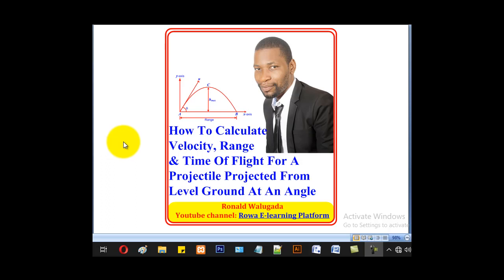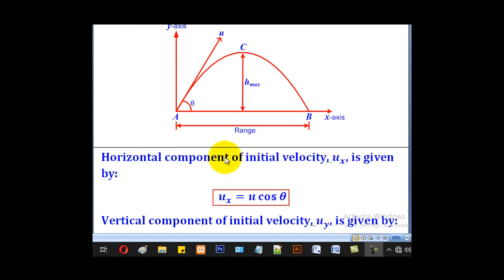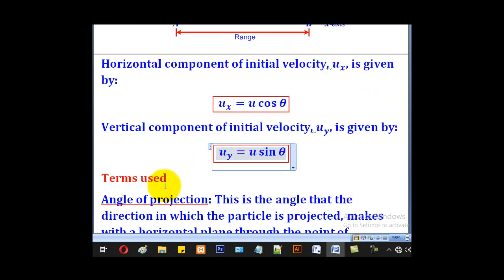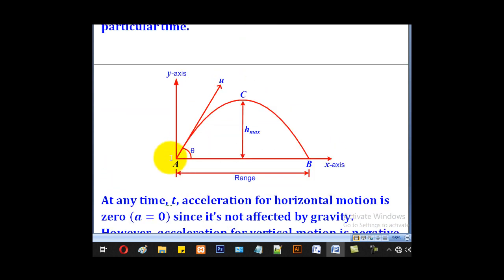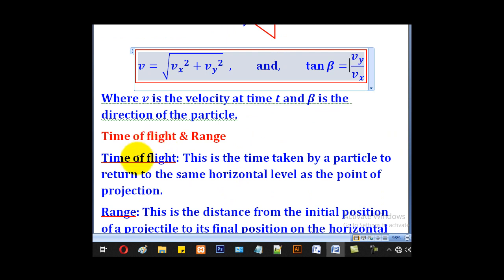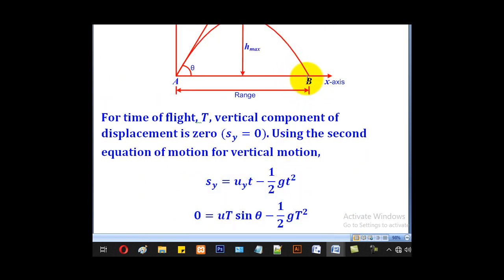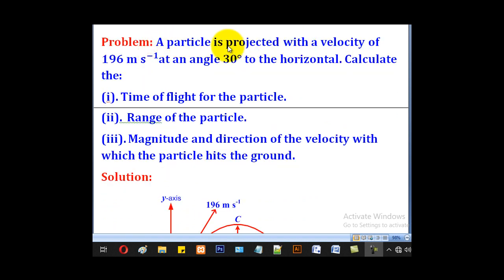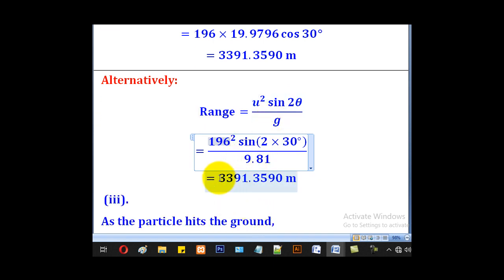1-How To Calculate Velocity, Range & Time Of Flight In Projectile Motion (A-level Physics)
This is lesson 1 of 5 for the topic projectile motion. This topic is for A-level Physics Paper 1 Mechanics.